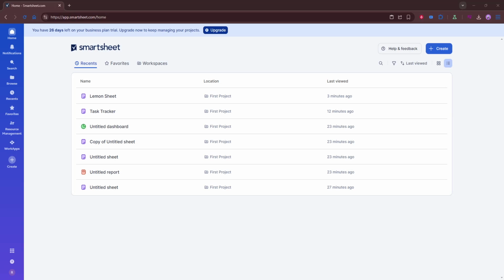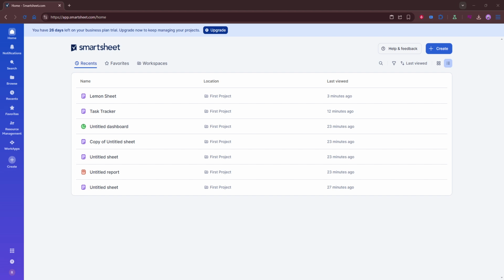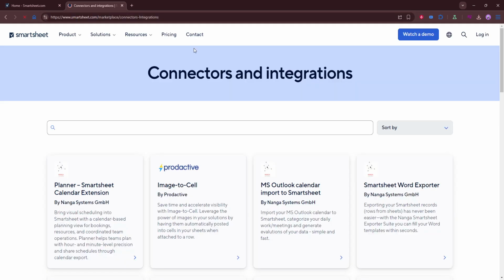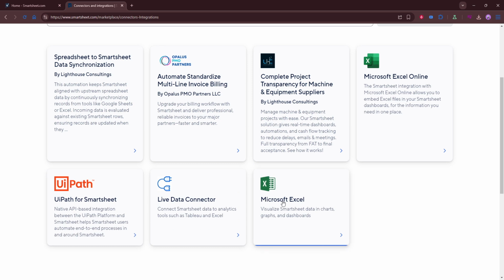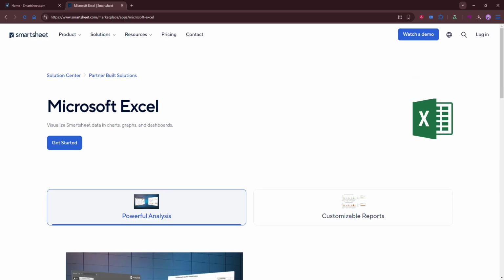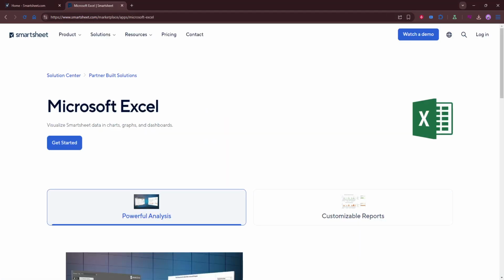How To Remove Smartsheet From Excel - Step By Step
In today's video we cover How To Remove Smartsheet From Excel - Step By Step